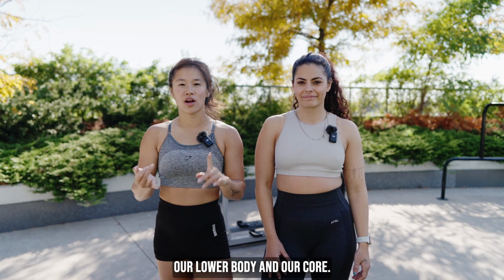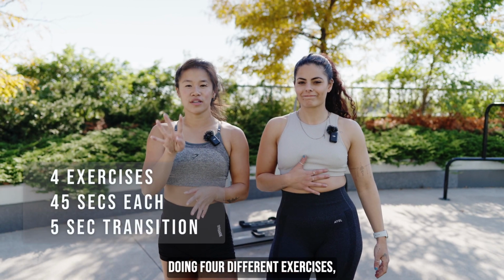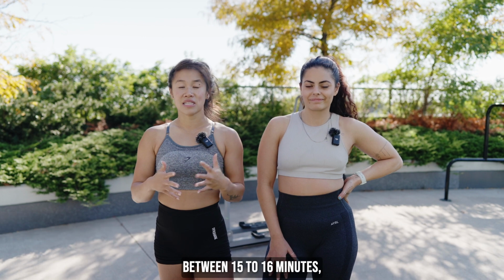FOLLOW ALONG | FULL BODY CALISTHENICS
Fuelled by @BlueStarNutraceuticals (LITTLET to save)

A quick full body routine that requires no equipment! Give this workout a try and tag us in your stories!